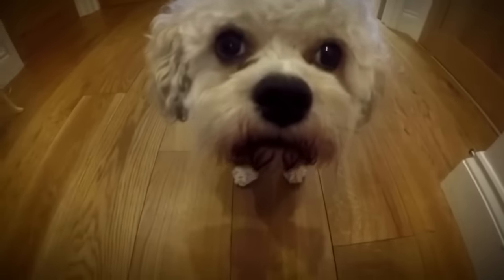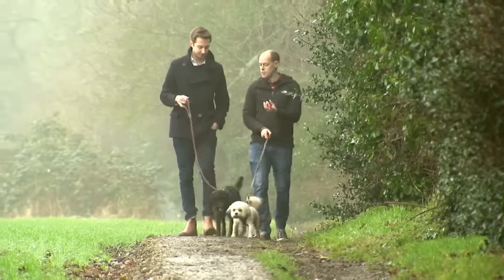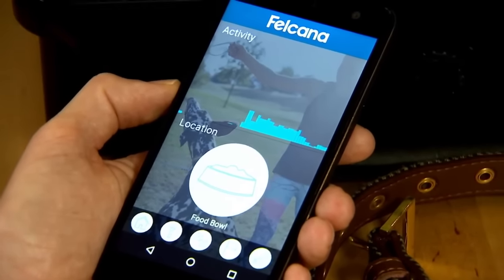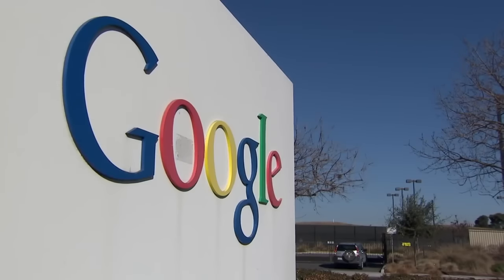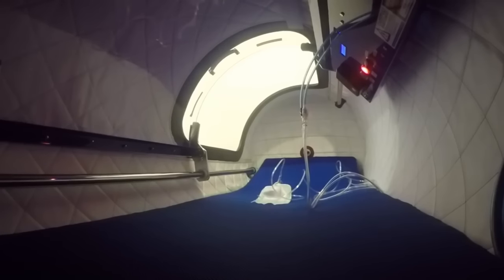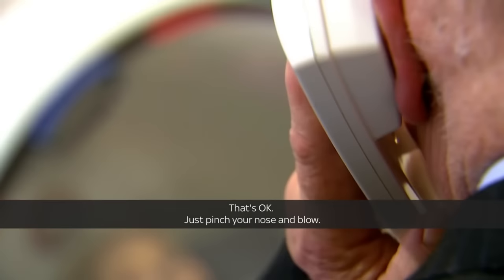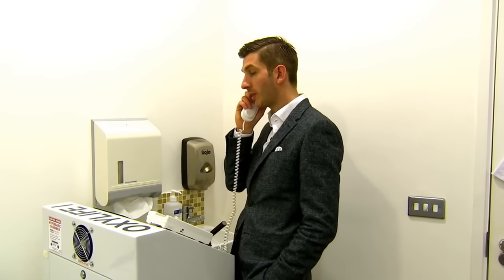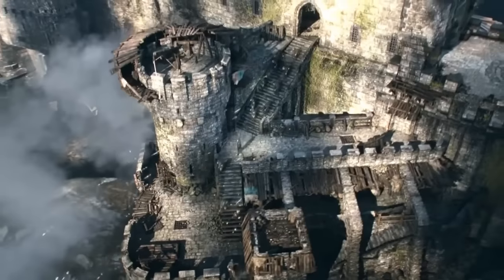Swipe New pet tech & oxygen treatment to 'recharge' your body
Gemma Morris , british television news presenter and journalist for Sky News tries Oxyhelp chamber located in Chelsea Bridge Clinic - UK.